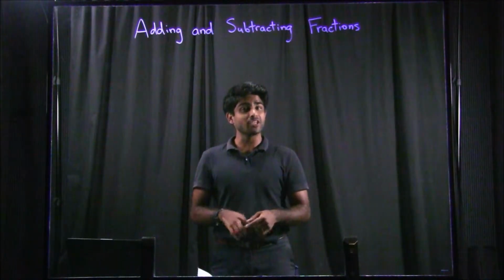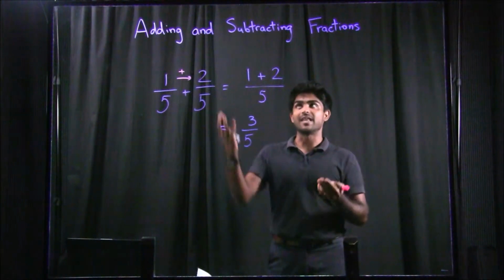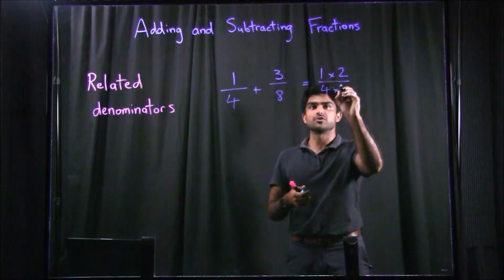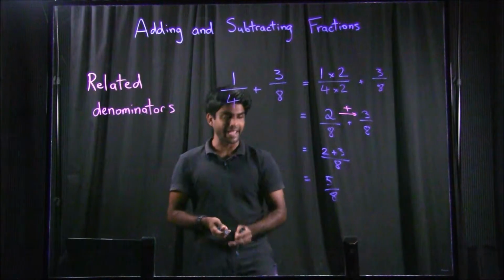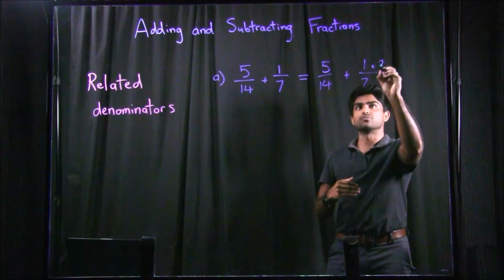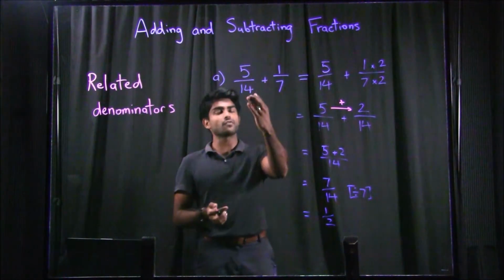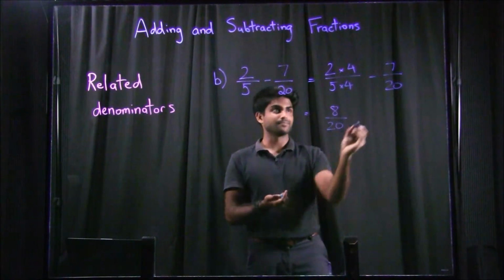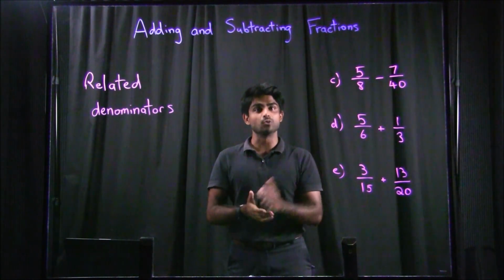Adding and Subtracting Fractions with Related Denominators - Year 7 Maths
How to add and subtract fractions with related denominators.
See also, "Adding and Subtracting Fractions with Unrelated Denominators".